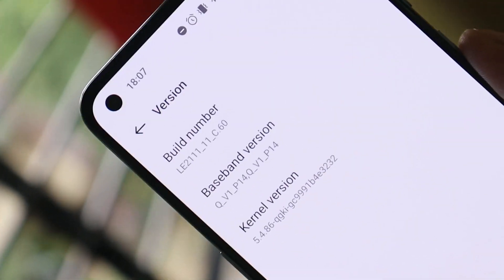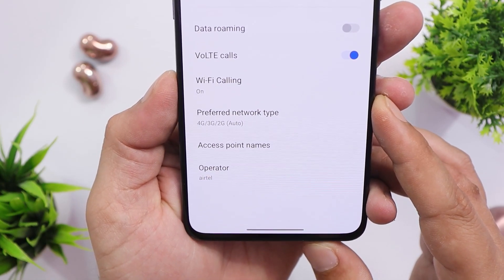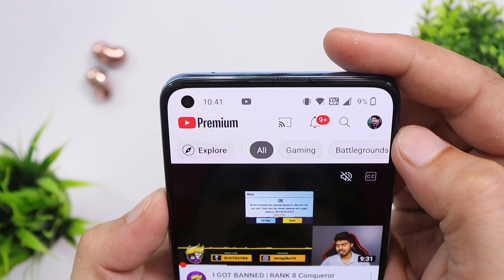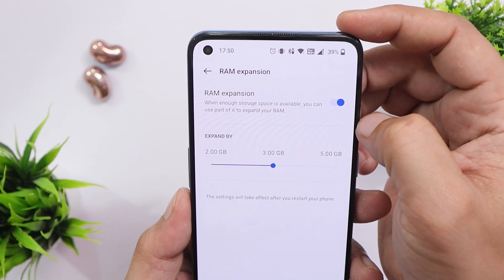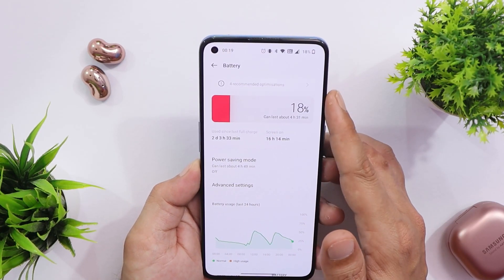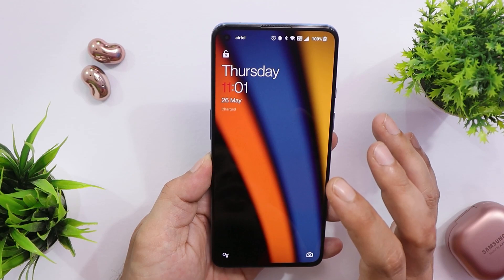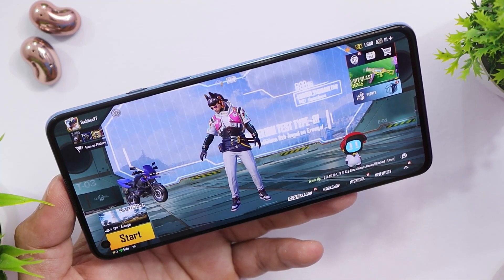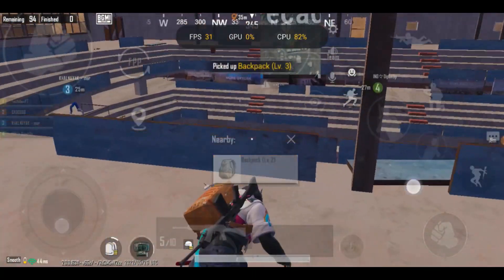OnePlus 9 & 9 Pro OxygenOS 12.1 C.60 In-depth Review - This update needs a Hotfix Soon 🙄🙄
Here is an In-depth Review of OxygenOS 12.1 C.60 for Oneplus 9 & 9 Pro, Check out our video to decide whether to update Oneplus 9 or 9 pro to OxygenOS 12.1.

How to prevent Google Services from Consuming More battery in smartphones – Detailed explanation